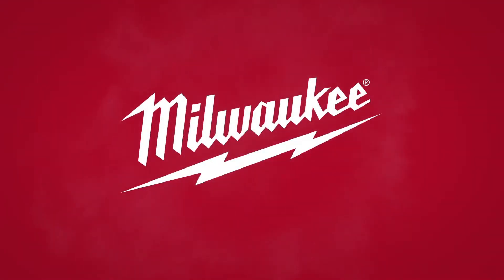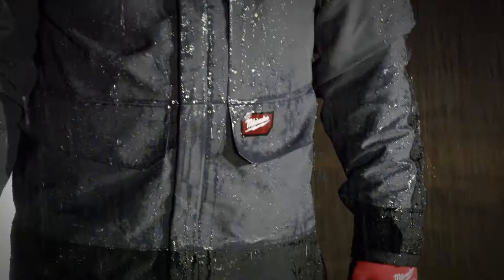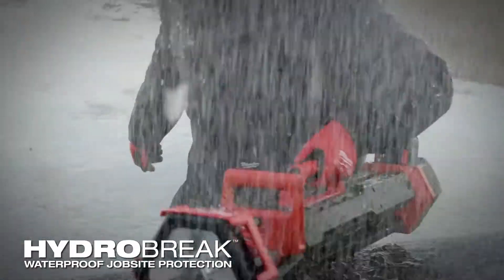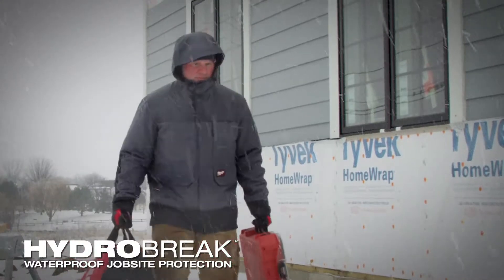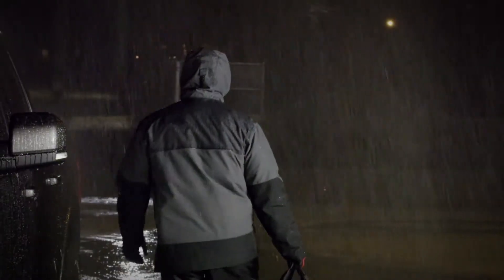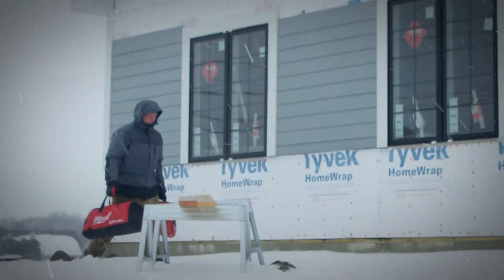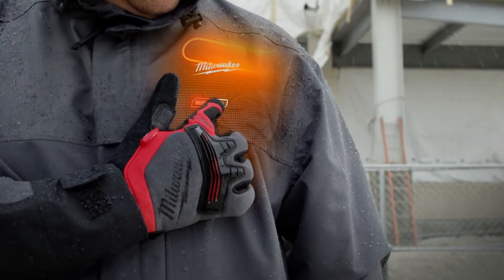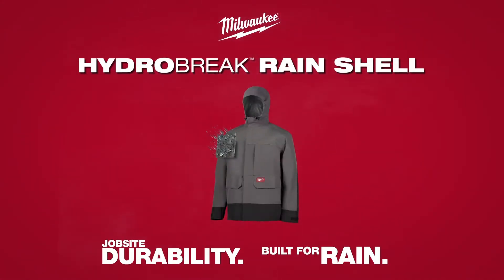HYDROBREAK Rainshell Jacket - HYDROJKTX-0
The HYDROBREAK Rain Shell is designed to stand up to the harshest rain conditions on and off the job site. The 2.5 layer rain shell jacket is built from ripstop polyester, polyurethane laminate, and a printed pattern. HYDROBREAK provides you with 10k mm rated waterproof job site protection while remaining compressible and lightweight, providing you with improved mobility and comfort. The waterproof rain shell can serve as an outer layer to the M12 AXIS™ Heated Jacket to complete the M12 AXIS™ Heated Layering System to protect you from extreme rain and cold conditions.